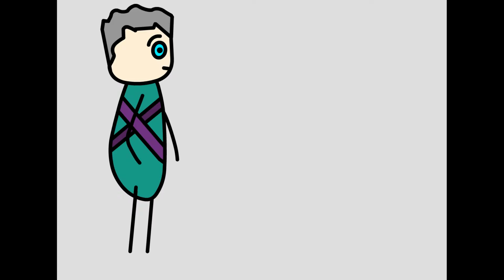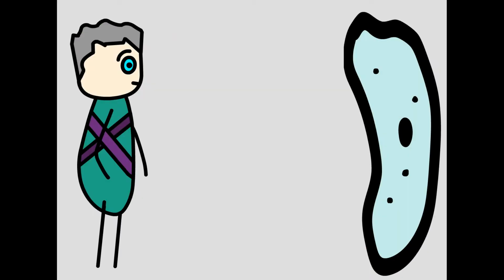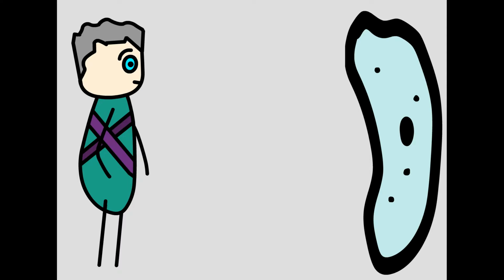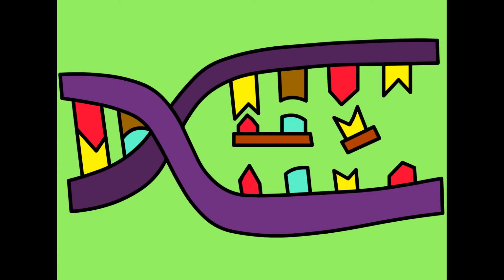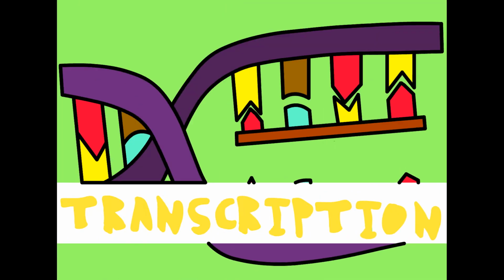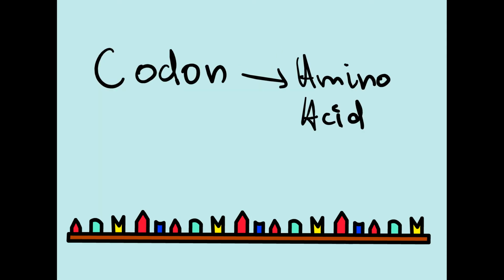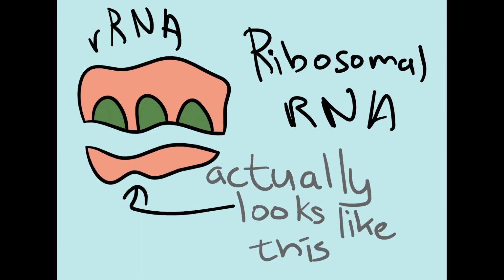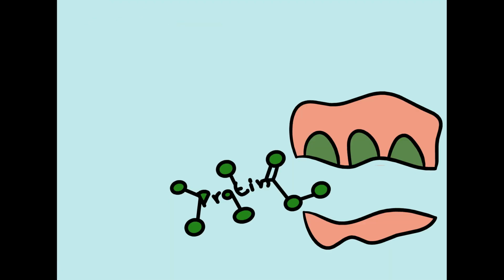Protein Synthesis - Simplifyed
My First Video On The Science Behind Protein Synthesis!!

____________________Social Media____________________

GeekOverdose